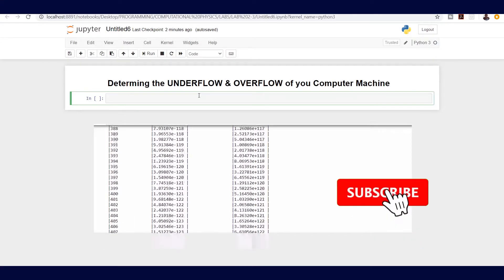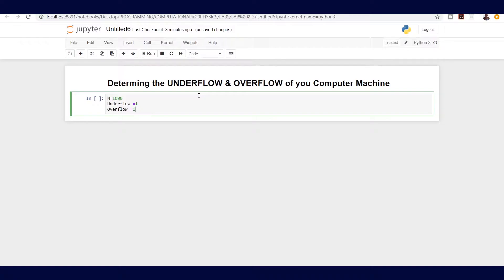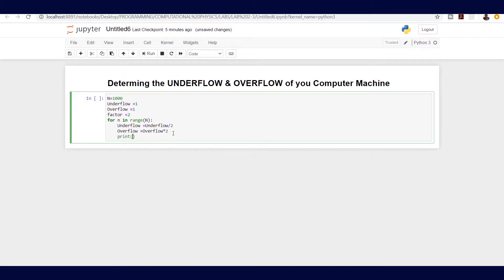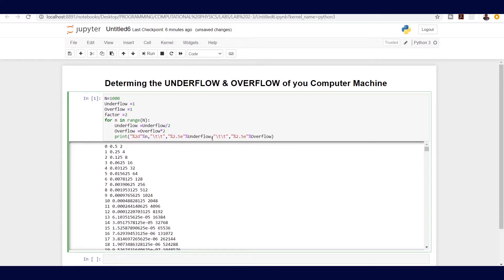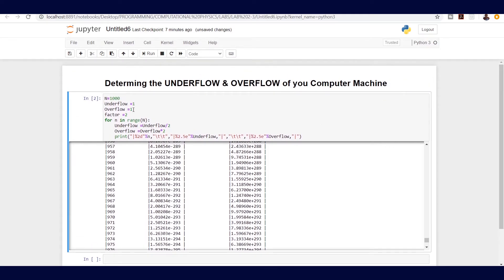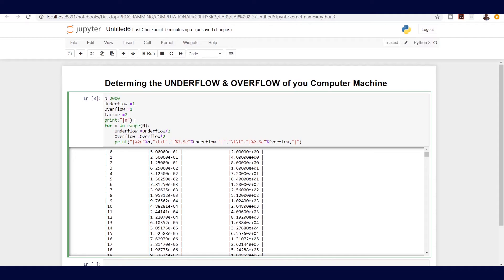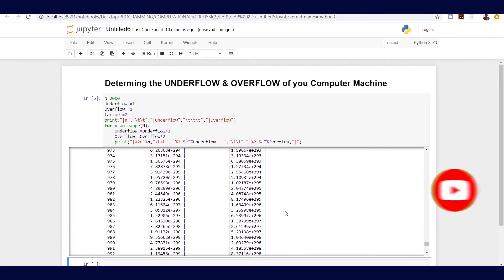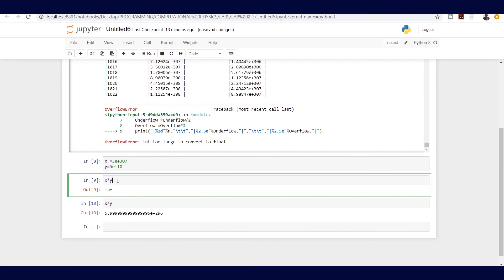Underflow and Overflow limits of Double Precision Floating Point Numbers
In this video i show you how you can compute the minimum and maximum number your computer memory can handle before you start any simulation or modelling. In computational and modelling, we usually experiment with any given numbers so it is important to know what your computer can handle, that is the underflow and overflow. Underflow and Overflow limits Double-Precision Floating-Point Numbers
Welcome to my Python Channel "Python CodeMan". This channel is focused on creating tutorials for programming beginners, software developers, programmers, and engineers. We cover topics for all different skill levels, so whether you are a beginner or have many years of experience, this channel will have something for you. If you are an advanced Programmer i strongly welcome you to my channel  as a valuable asset of advise.